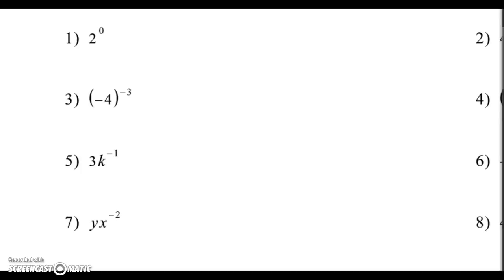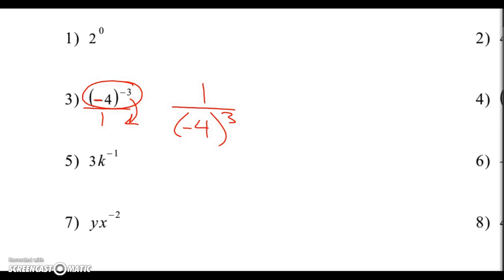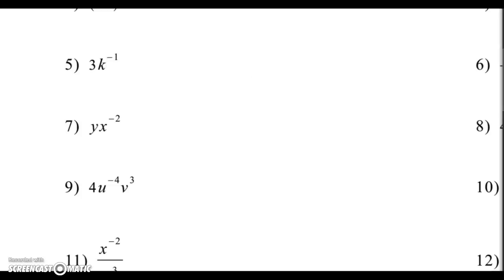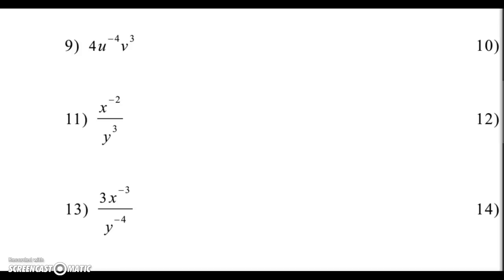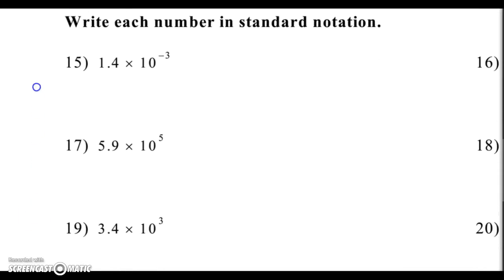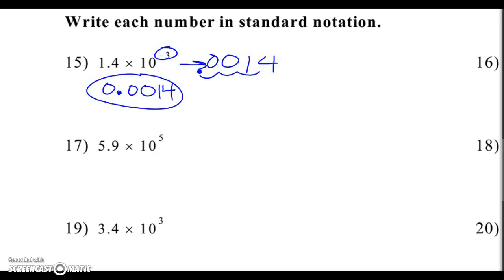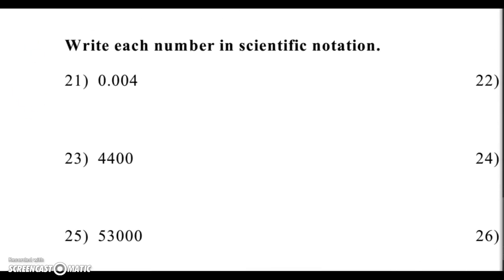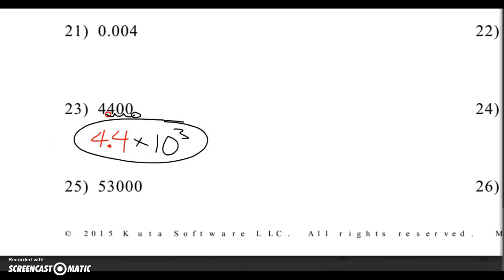Int. Ex. & Sci. Not. WS 2 odds